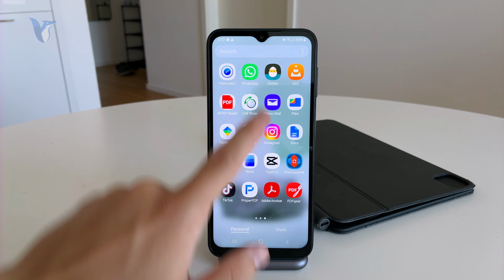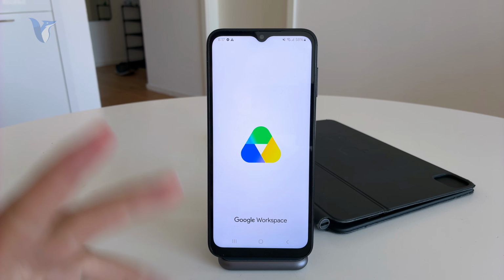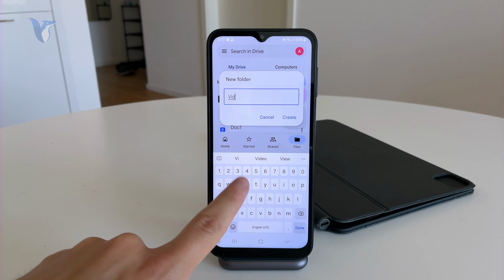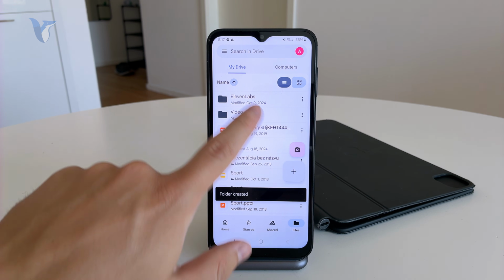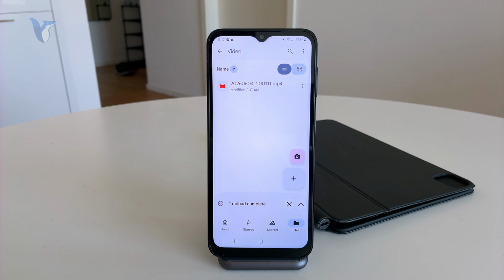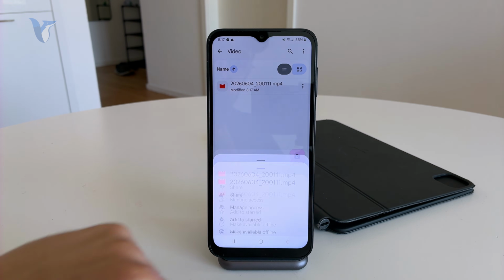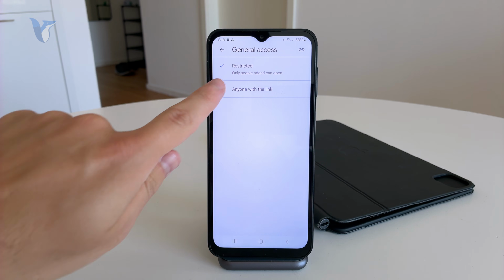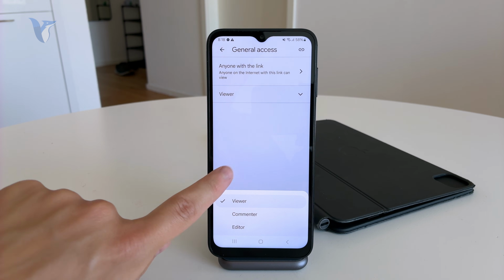How to Send Video in Google Drive Android (tutorial)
Learn how to send a video using Google Drive on Android in this simple tutorial, showing easy steps to upload, share, and manage video files.